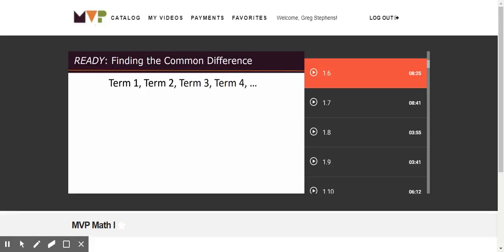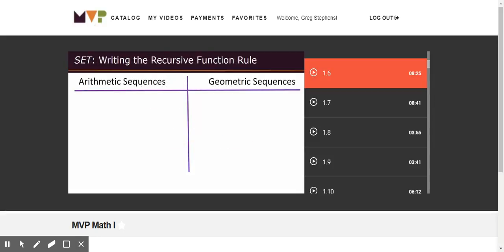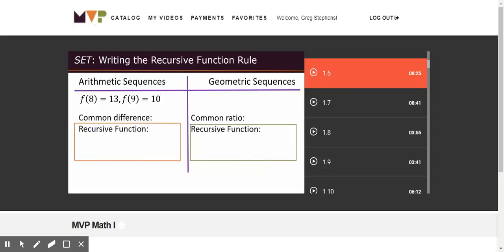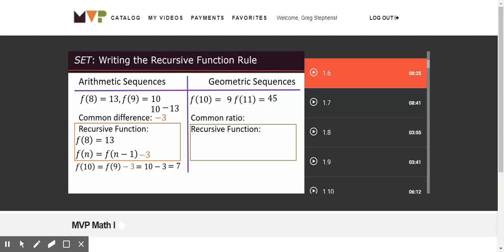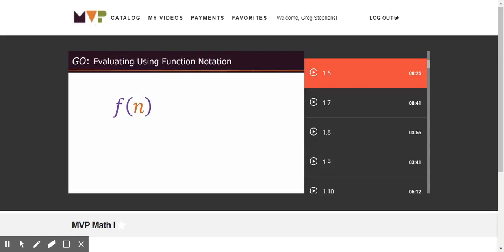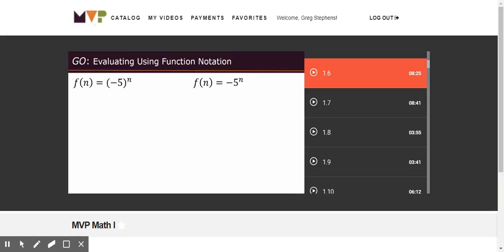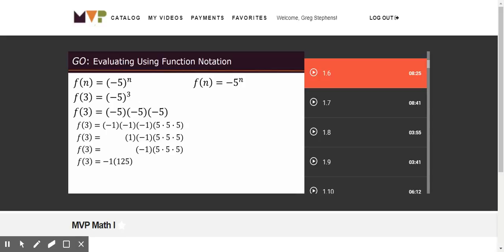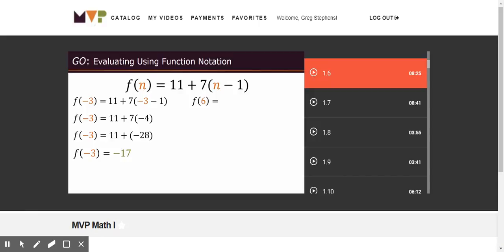1.6 Help Video